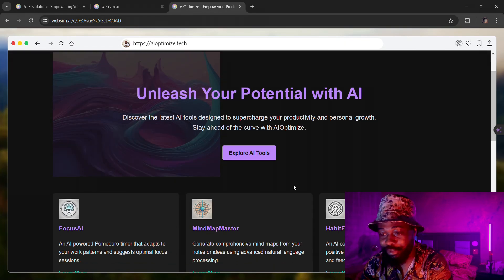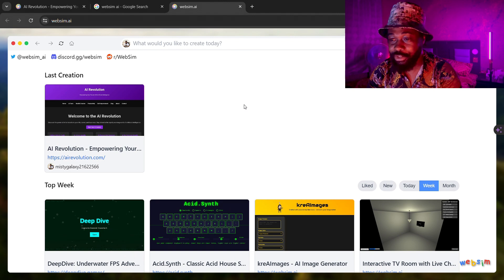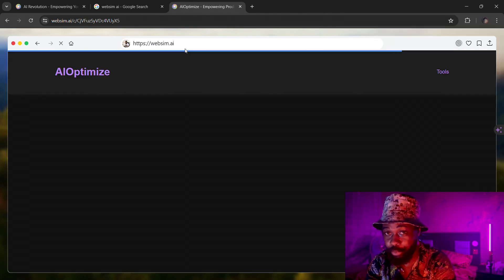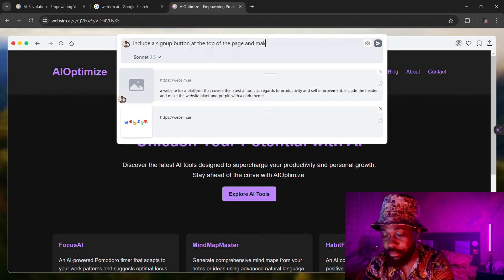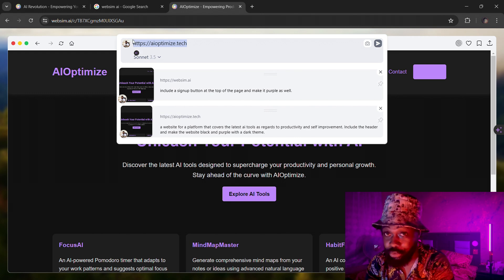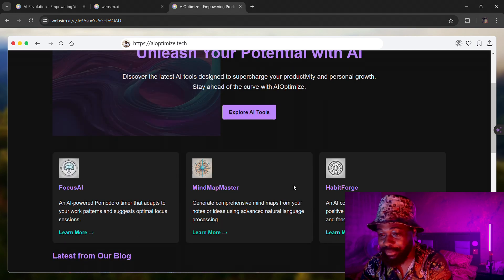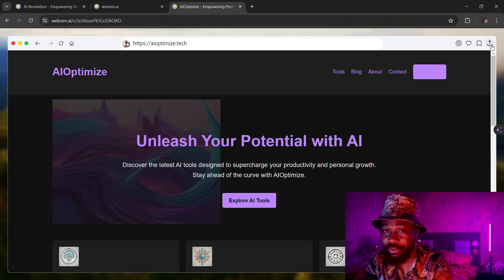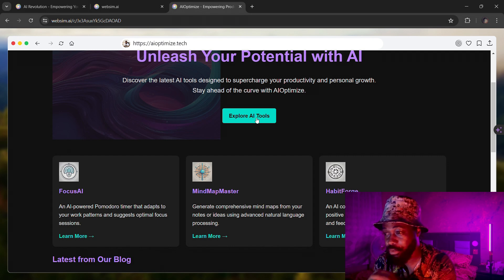This Is The Best AI Tool Since ChatGPT | Free No Code Game/Website Builder | Websim AI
In this video we look at a new No Code platform to create interactive websites and also games.
This platform is great for beginners who do not have enough technical knowlege in building and designing websites and games...

Discover the ultimate AI tool that rivals ChatGPT in its innovation and ease of use! In this video, we explore the groundbreaking capabilities of a free no-code game and website builder. Perfect for anyone looking to make money with AI, enhance their graphic design skills, or dive into digital marketing.

🎨 Key Features:

No Code Required: Create stunning websites and interactive games without writing a single line of code.
Generative Art & Text: Utilize AI tools like DALL-E 3 and MidJourney to generate captivating visuals and engaging content.
AI Animation & 3D: Bring your projects to life with AI-driven animation and 3D models.
AI Video Creation: Transform text and images into dynamic videos effortlessly.
🚀 Why You Should Watch:

AI Tutorials & News: Stay updated with the latest AI advancements and practical tutorials.
Productivity & Self-Improvement: Boost your productivity with AI tools designed to streamline your workflow.

Join us as we delve into the future of web and game development with this revolutionary AI tool. Don't miss out on the opportunity to transform your creative projects and online business strategies!